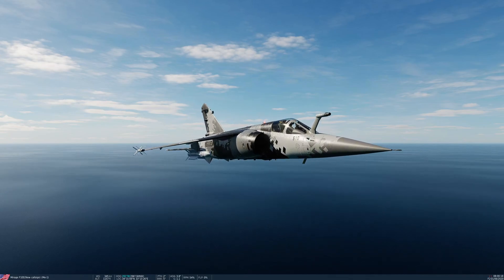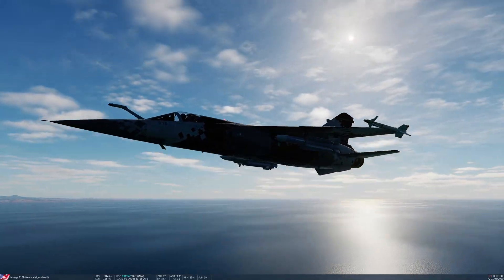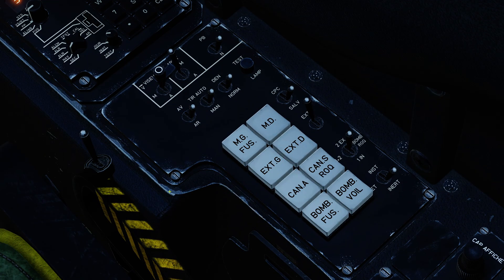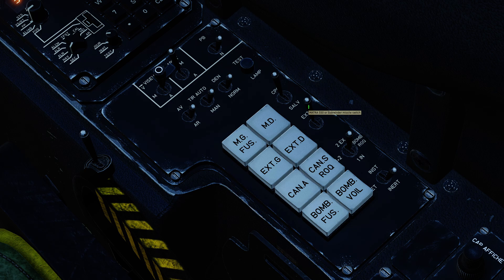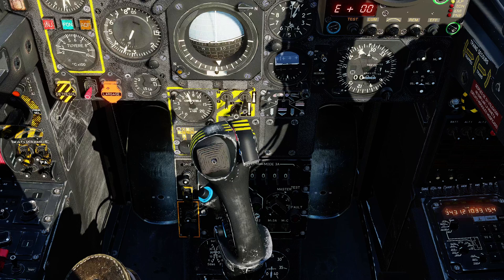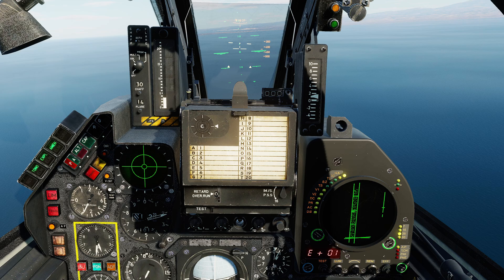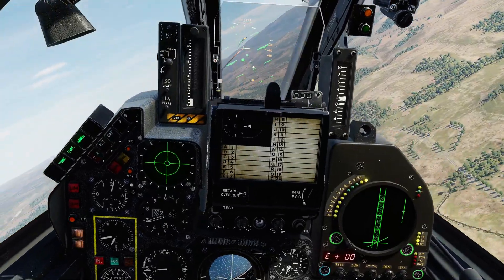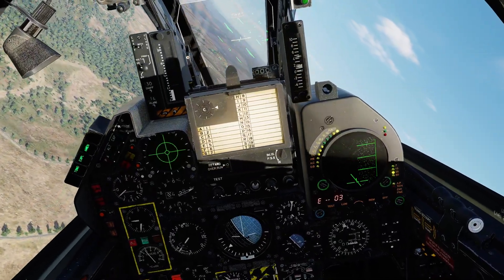DCS Mirage F1EE Tutorial 5 - Radar A/A Missiles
Today I demonstrate the use of the Matra R530F EM and Matra S530 SARH missiles.